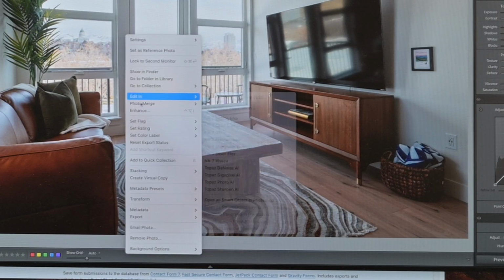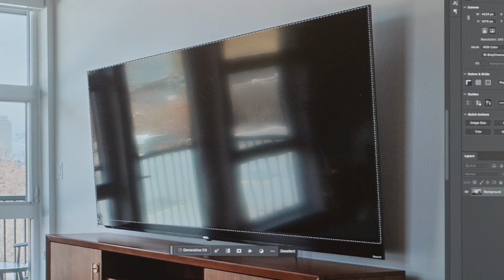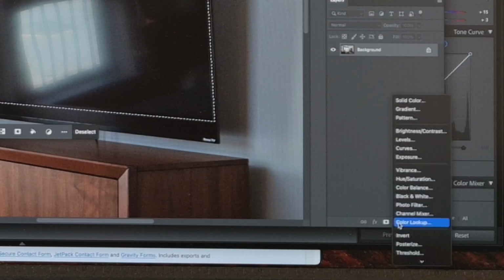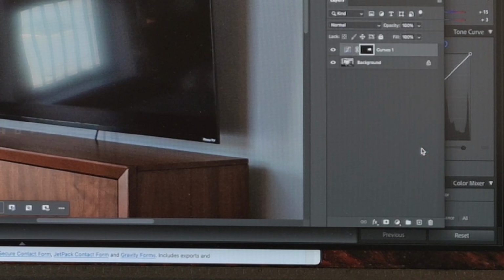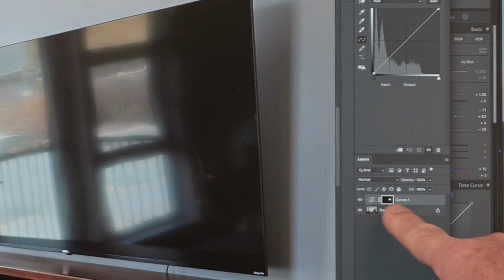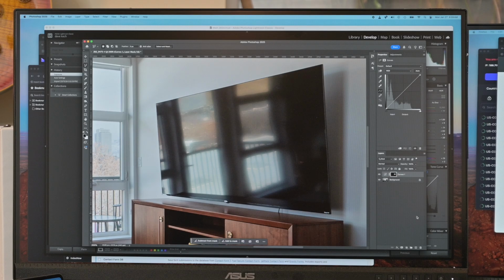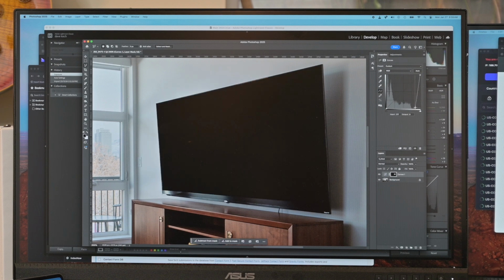How to Turn a TV Screen Black in Real Estate Photos – Quick Photoshop Fix!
Real estate photographers, struggling with bright, distracting TV screens in your shots? No worries! This quick and easy Photoshop trick will help you make the screen black and natural-looking in seconds. Perfect for keeping your real estate photos clean and professional.

💡 Pro Tip: This also works for computer monitors, reflections, and even window glare!

📖 FREE Guide - 5 Steps to Launch Your Real Estate Photography Business
👥 Join Our Facebook Community – Connect with fellow photographers: /rephotonew

And Remember our motto: May your next shoot be your best shoot!

00:00 - Host Dave Koch introduces the video as part of the Photoshop Quickie series. The goal is to show a quick Photoshop fix in under a minute.

00:11 - Shows an example image with a glary TV screen that needs fixing. Explains why cleaning up TV screens is important for real estate photos.
00:21 - Opens the image in Photoshop and zooms in to focus on the TV screen.
00:31 - Selects the Polygonal Lasso Tool. Since TVs have straight edges, it makes selection easy.
00:41 - Demonstrates how to click each corner to outline the TV screen and complete the selection.
00:50 - Applies a Curves Adjustment Layer, which automatically masks only the TV screen.
00:55 - Pulls the curve down to black, effectively darkening the TV screen and removing glare.
01:06 - Final results: The TV is now completely black and glare-free.
01:10 - Wrap-up & Call to Action: Encourages viewers to like & subscribe to the channel.
01:15 - Sign-off: “I'm Dave Koch, and may your next shoot be your best shoot.